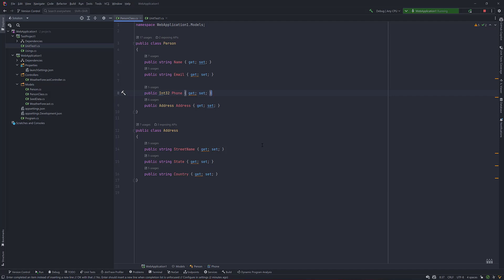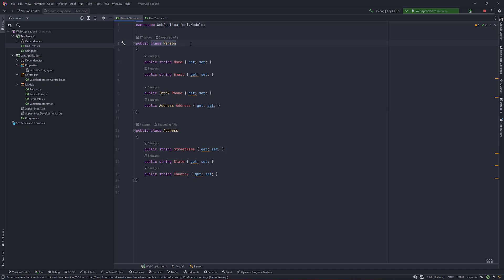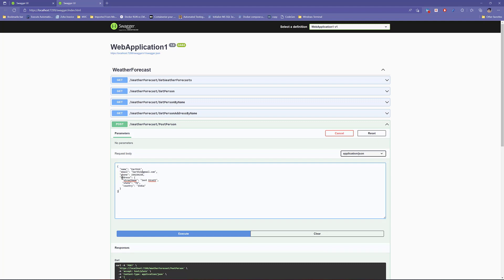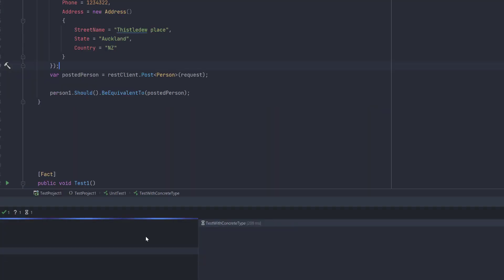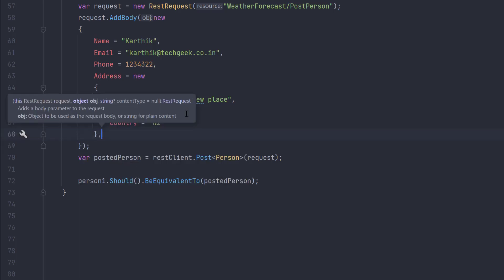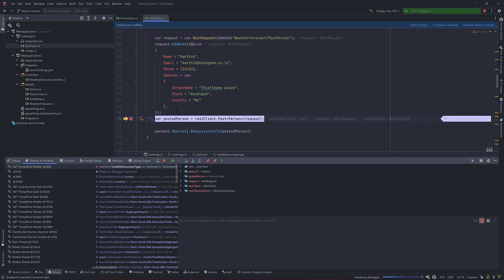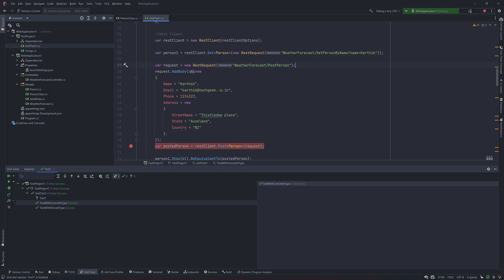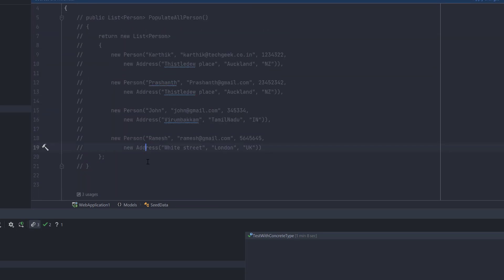Understanding Anonymous Types in C# -Don't use concrete types all the time !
In this video, we understand Anonymous Types in C# and how we can use it in the context of automation testing, especially for API Testing to create a POST body for an API